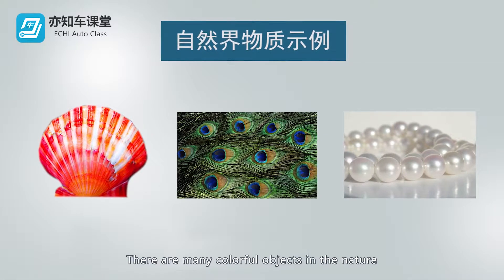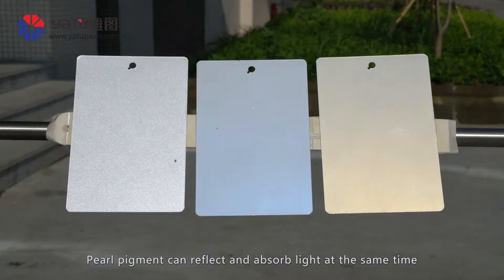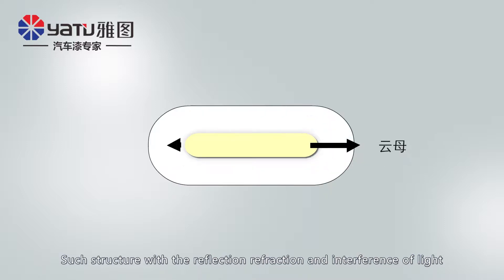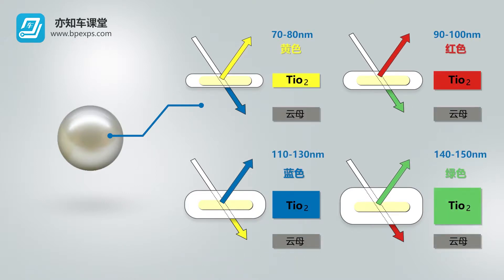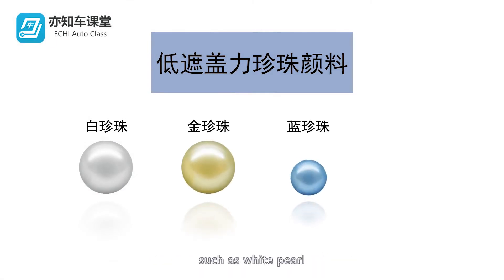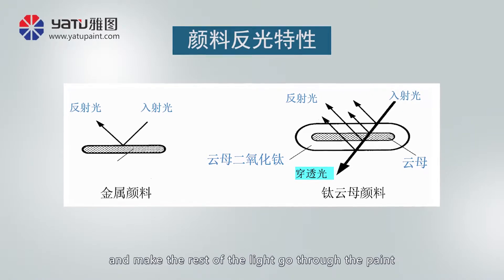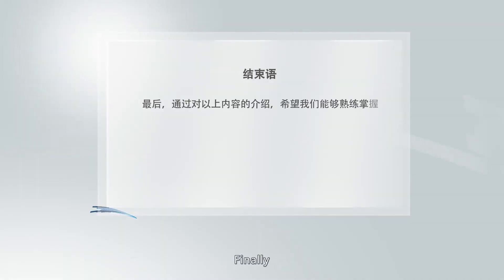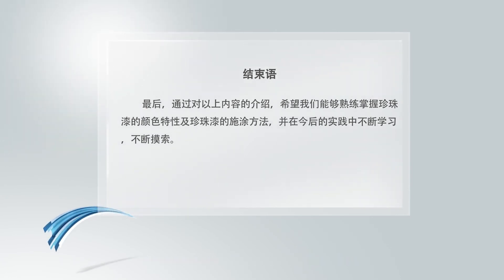Principles and Introduction of Pearl Color, Yatu Pearl White Car Paint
Introduction to pearl pigment
There are many colorful objects in the nature such asa shells, bird feathers and pearls. There soft, blinking colors are caused by multiple thin layers that reflect or absorb light in different variable ways. Modern technology uses pearlescent pigments to reproduce this flash effect.

We now have Showell, Easicoat, Maxytone and Exwell brands for all type of vehicles.